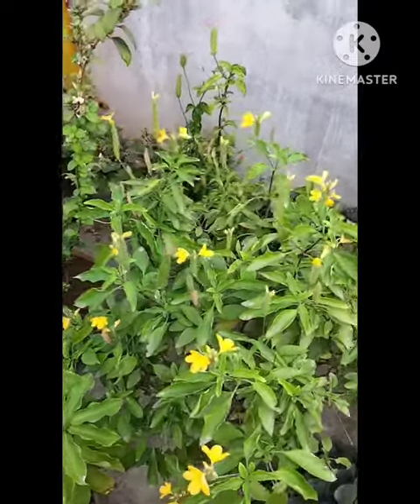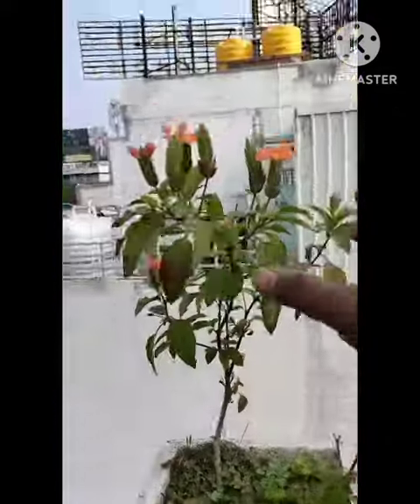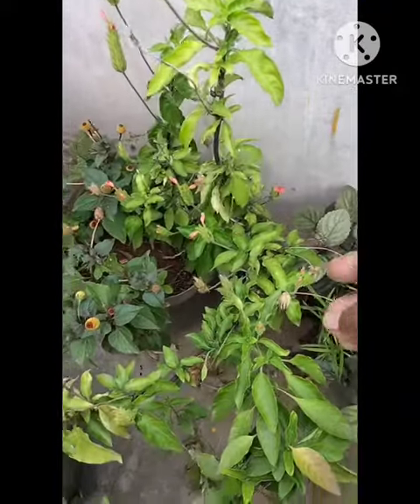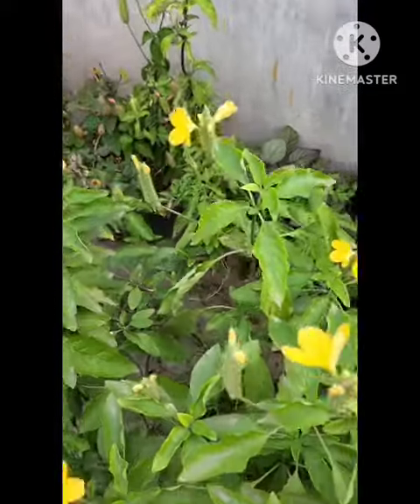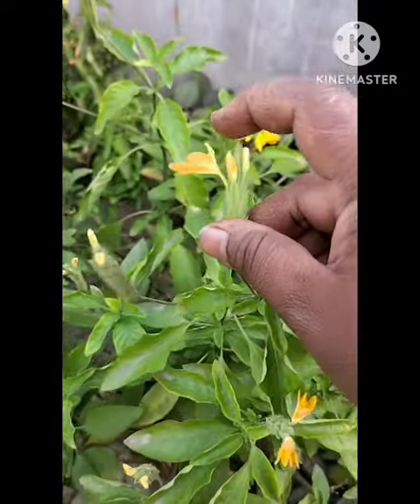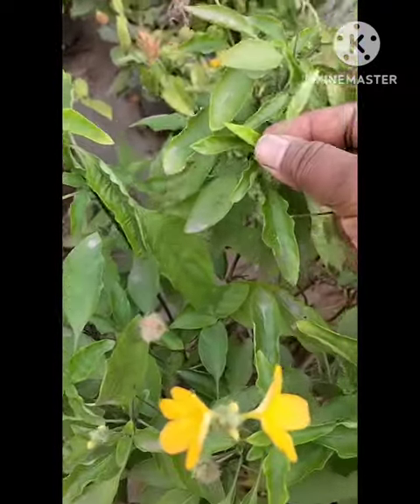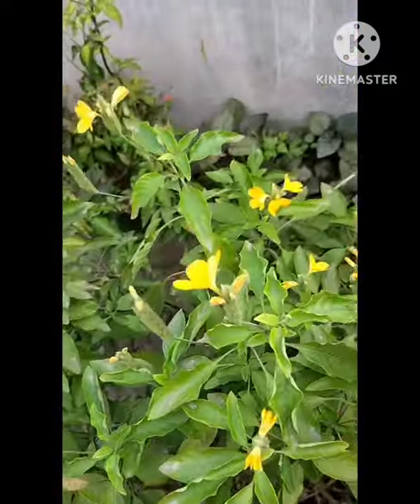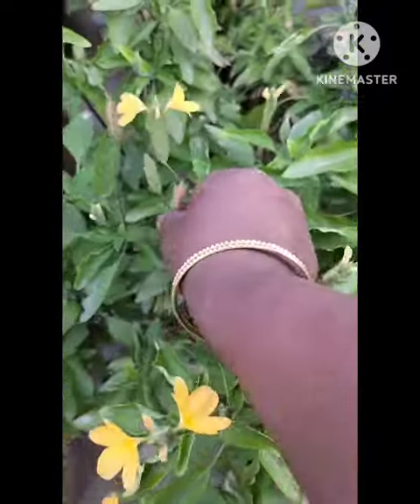February 4, 2023